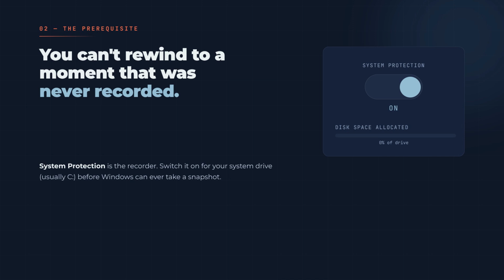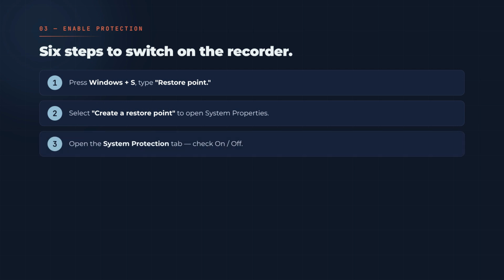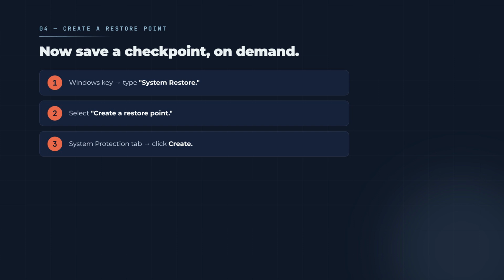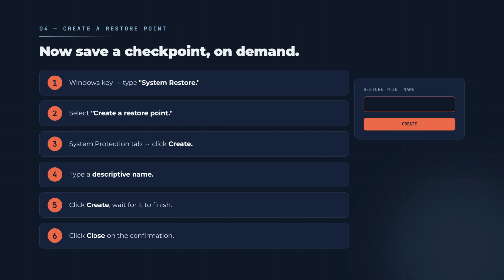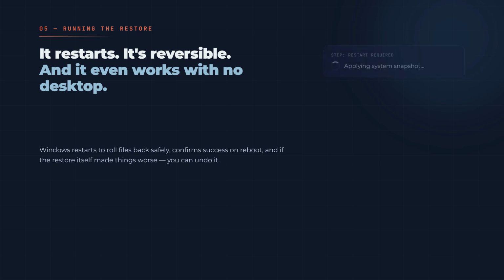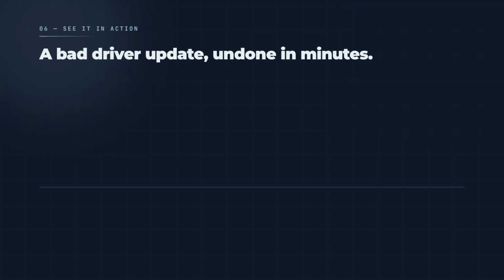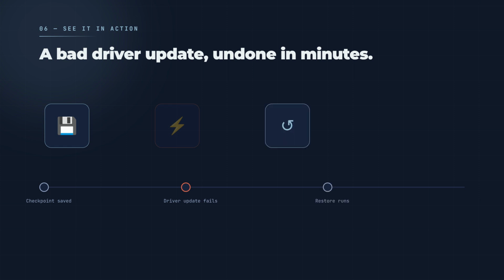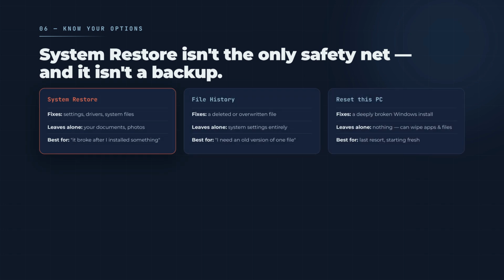The Windows 11 'Undo' Button: How to Use System Restore (Fix a Broken PC)